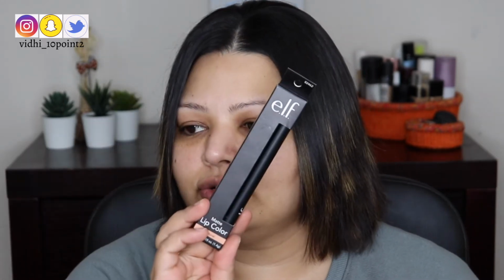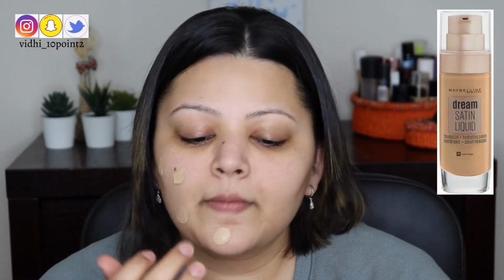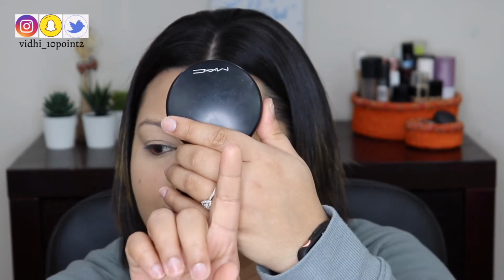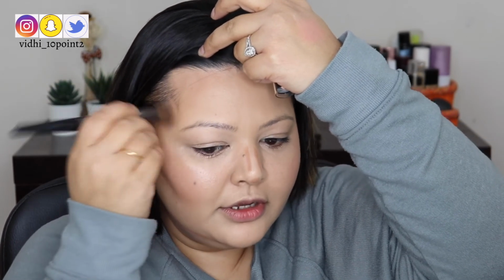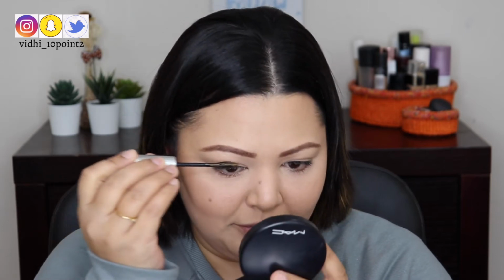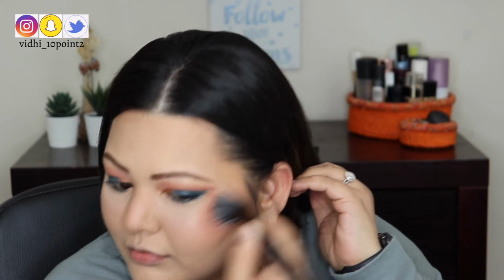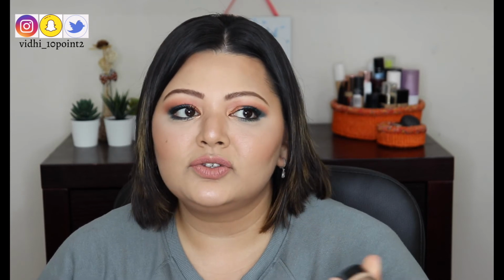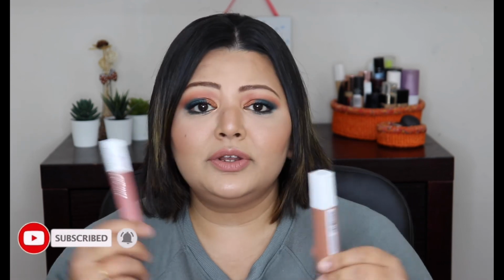Trying some *NEW* to me makeup/drugstore first impressions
Hi guys,

We are trying out some more newmakeup today. Check out the video to see if they were a hitormiss

I shopped on a new site and wasn't sure if I would actually get my products, but I am pleasantly surprised :)

Love,
Vidhi

Products Used:

My foundation shades:
Maybelline Dream Urban Cover in 220 Natural beige
Rimmel match perfection in 200 soft beige
Revlon colourstay foundation in 240 medium beige
L’Oréal infallible 24h stay fresh foundation in 150 Radiant beigee
Revlon age defying foundation in 30 soft beige
MAC prolong wear nourishing waterproof foundation in NC30
Fenty Pro Filt'r Soft Matte foundation in 240
Fenty Pro Filt'r Hydrating foundation in 240